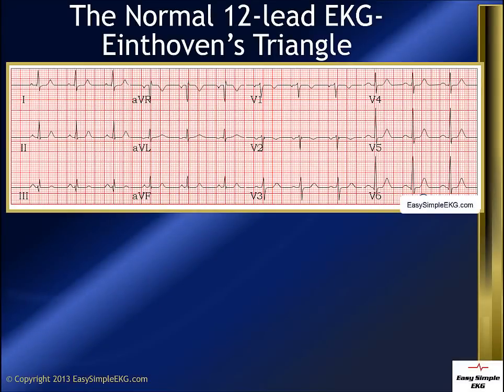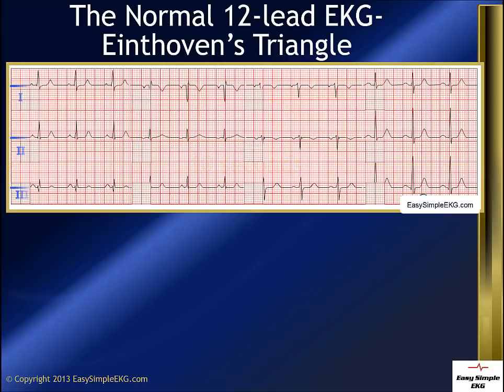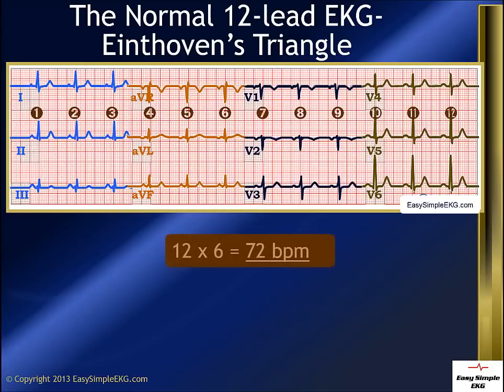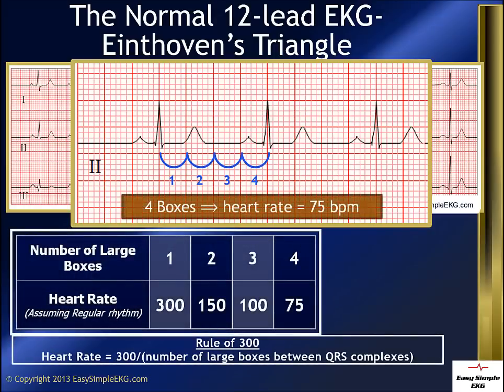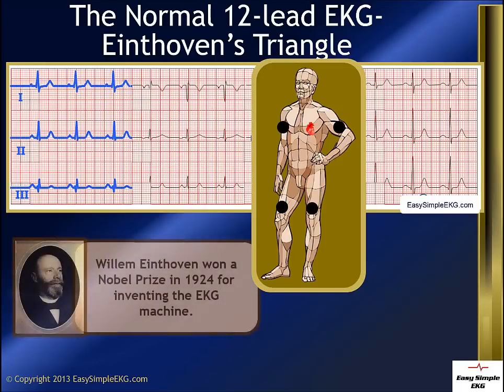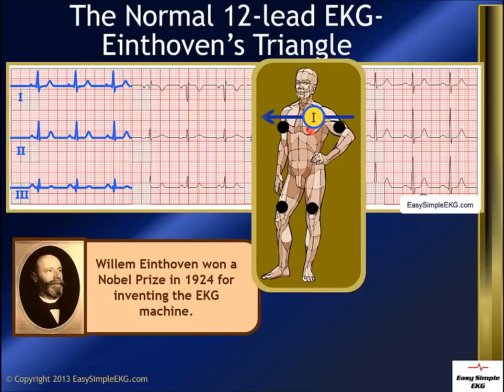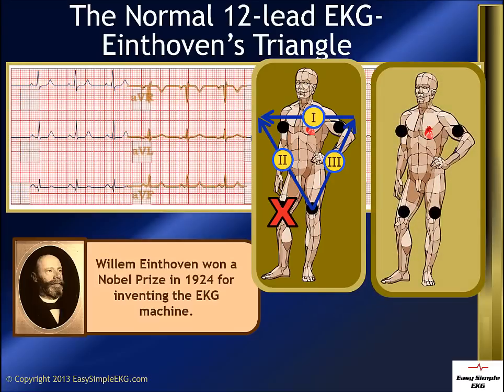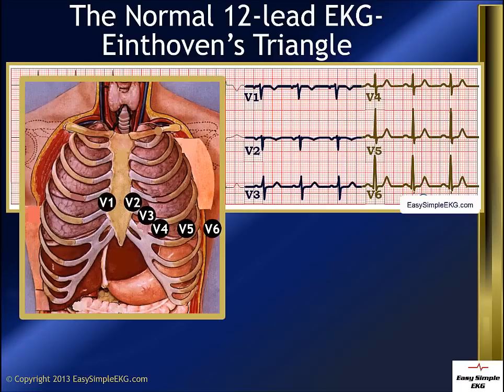The Normal 12 Lead EKG and Einthoven's Triangle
Understand Einthoven's Triangle and how it relates to the Normal 12-Lead EKG. Find out about our six step method for 12-Lead EKG Interpretation when you